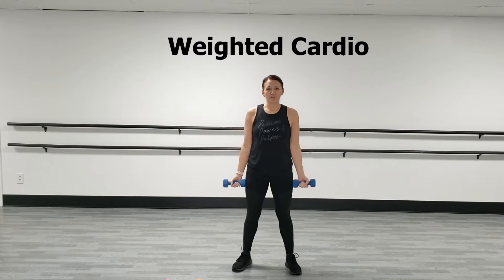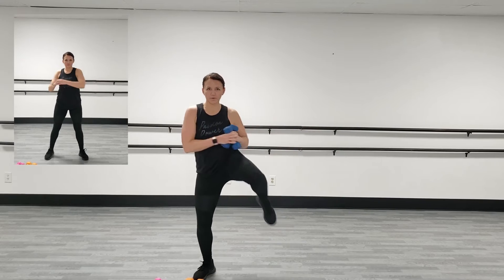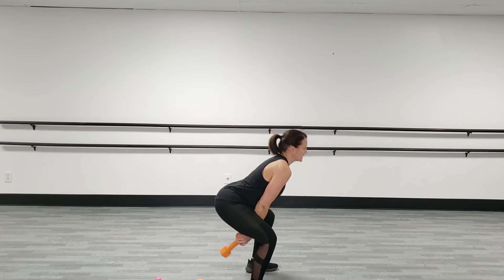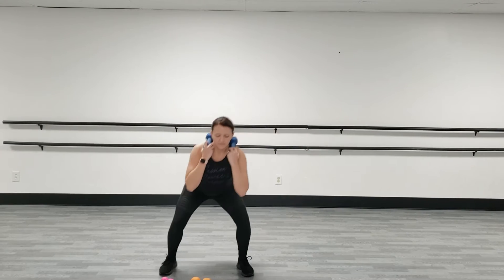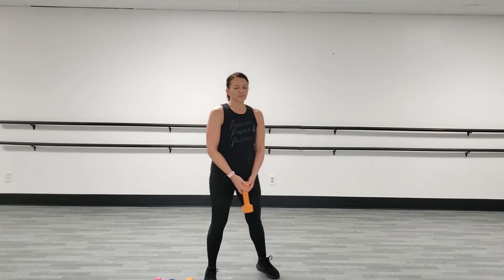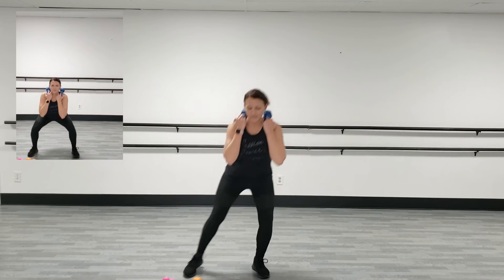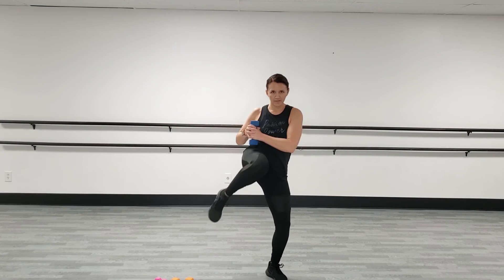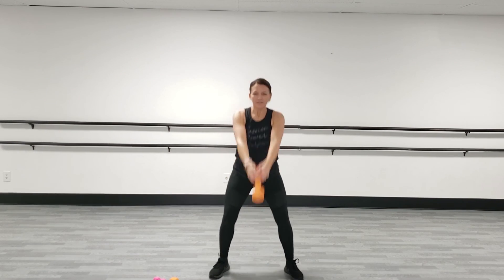Weighted Cardio HIIT Workout with Modifications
This Weighted Cardio Workout is a quick 10 minutes of intensity, with beginner and advanced modifications to increase or decrease intensity as needed.

At Moms Need Carbs we know you are a busy mama who wants to stay healthy and fit on a busy schedule. We love to share our recipes, workout tips, and fitness ideas to simplify your health maintenance routine and keep you on track!

FOLLOW ALONG...

Follow us on a Journey to Diet Freedom!